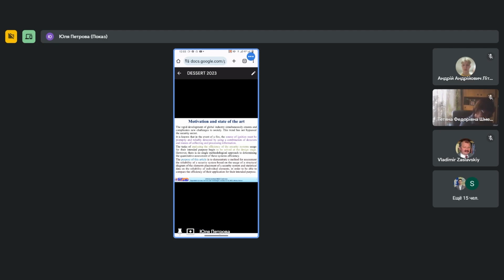DESSERT'2023 Conference. S3.1. Reliability Assessment of the Emergency Notification...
13th International IEEE Conference Dependable Systems, Services and Technologies DESSERT'2023, 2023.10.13

S3.1: WS HMARS (Human-machine Cooperation in Critical Systems)

Reliability Assessment of the Emergency Notification and Evacuation Management System